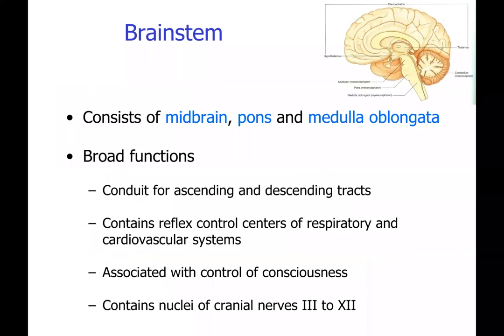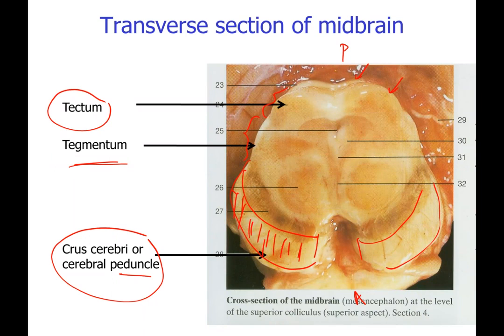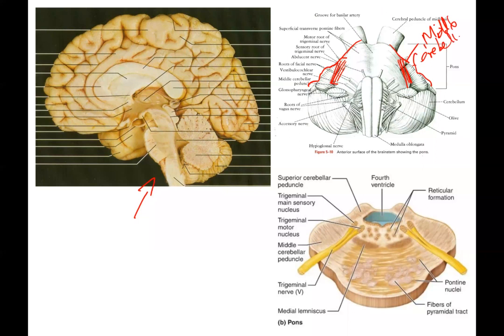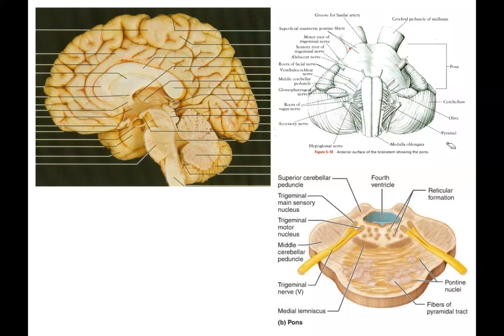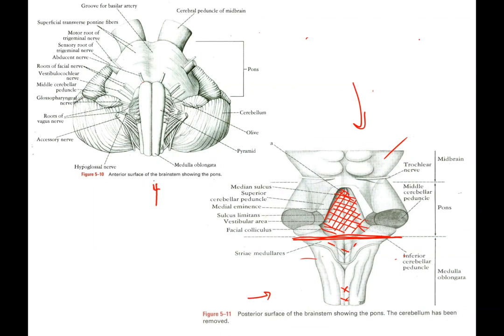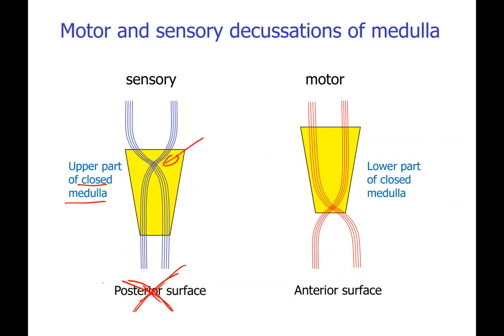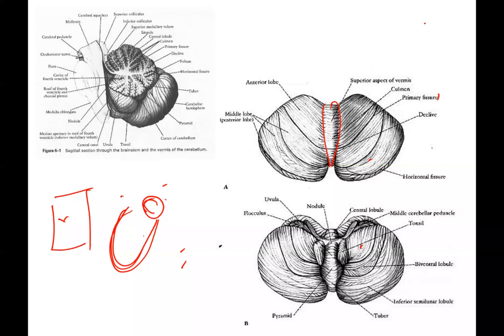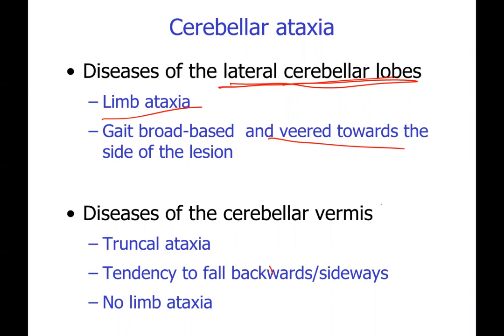Brain Stem & Cerebellum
🩺Clinical: Tonsillar herniation, cerebellar ataxia

Prof. Sanjaya Adikari@Easy_Anatomy